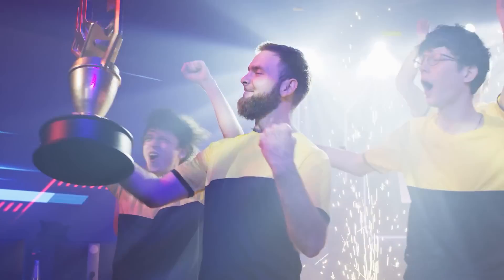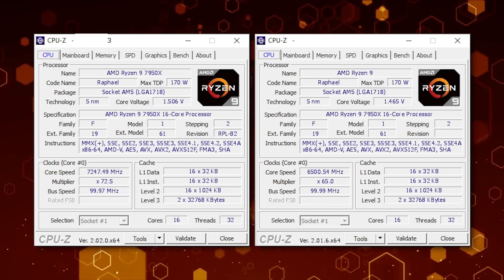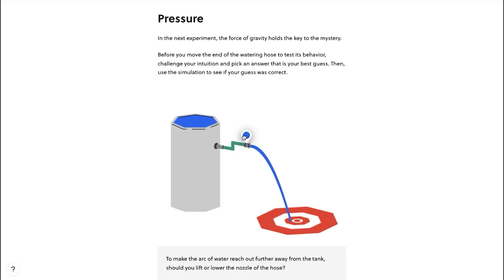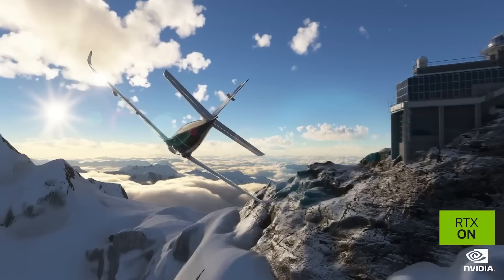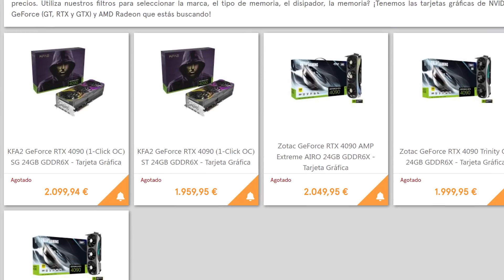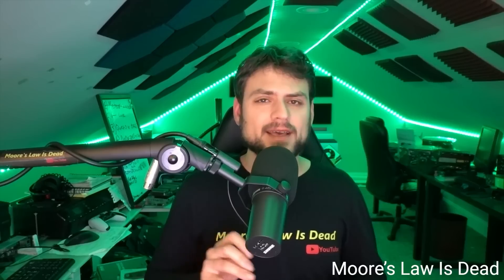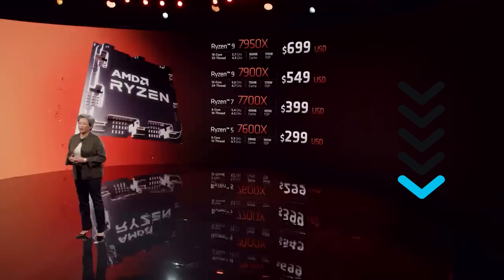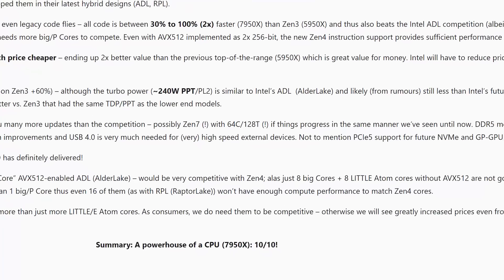RTX 4090 Performance Is WORSE Than Nvidia Said!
Nvidia's RTX 4000 cards are even more expensive, First Ryzen 7000 review, RTX 4000 performance is worse and Ryzen 7950X beats records with regular cooling!

TIMESTAMPS
0:00 Intro
0:17 Ryzen 7950X Beats Records
2:22 RTX 4000 Performance Isn't That Great
3:44 RTX 4090 Is Even More Money
5:19 First Ryzen 7000 Review